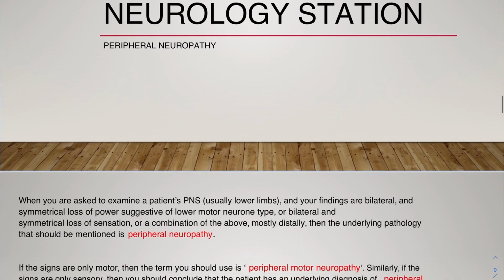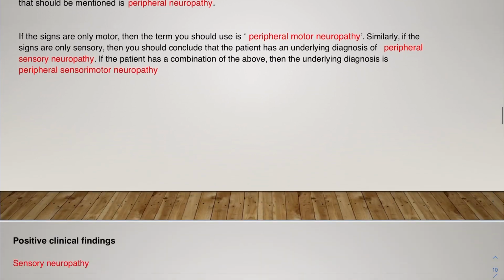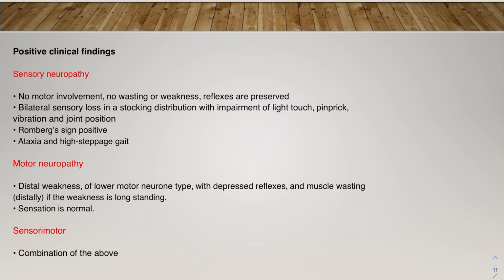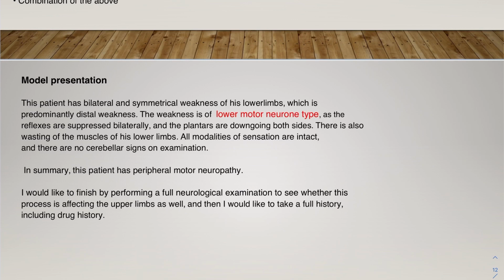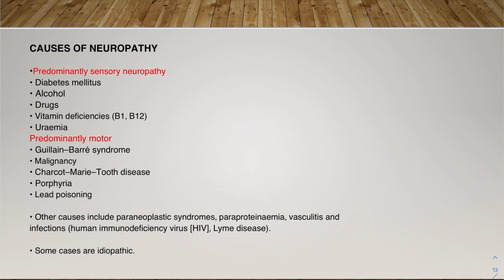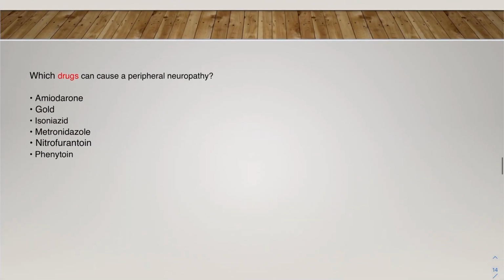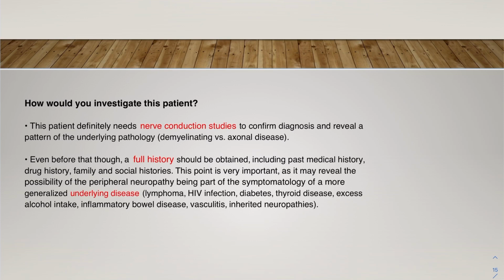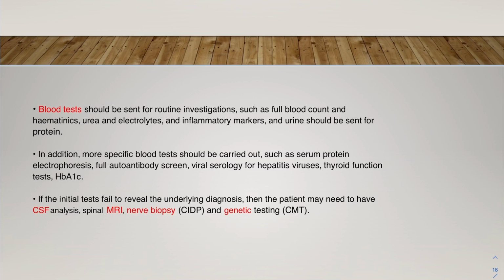MRCP PACES NEUROLOGY STATION PERIPHERAL NEUROPATHY